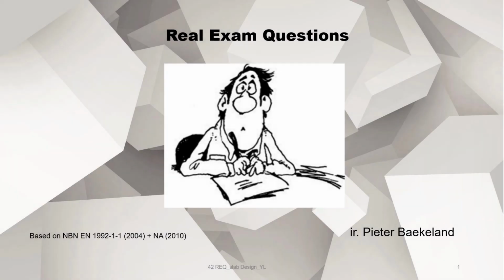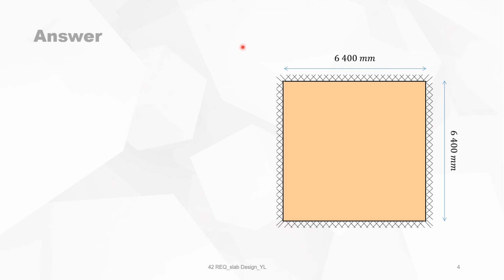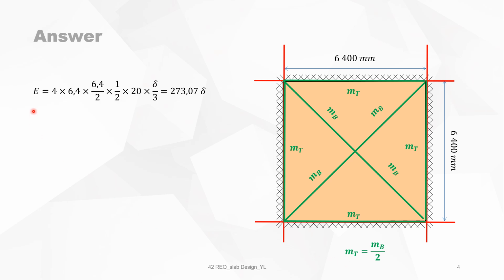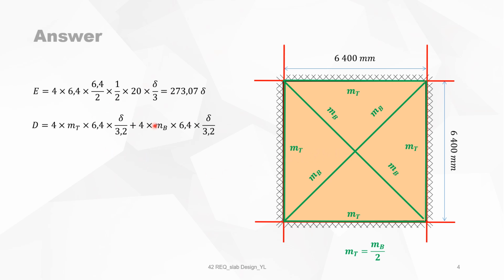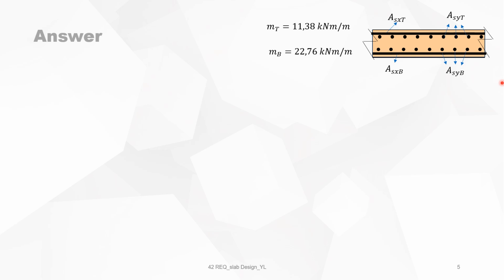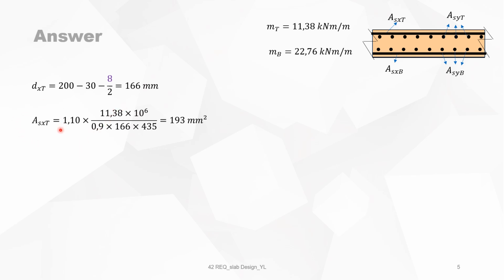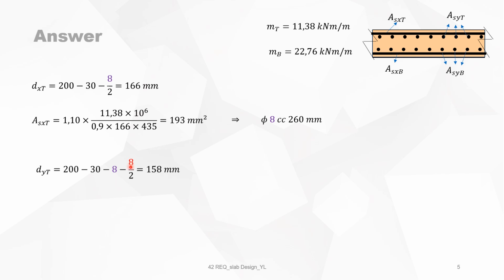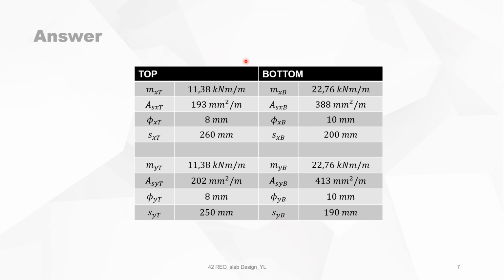42 REQ slab Design YL